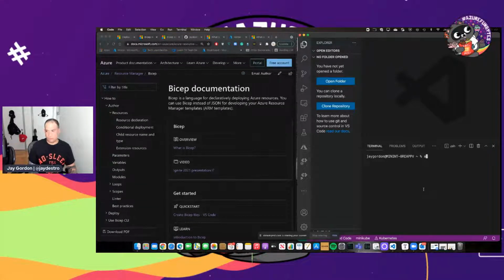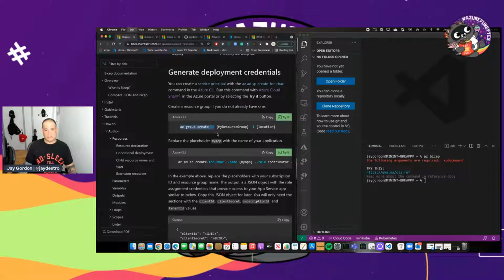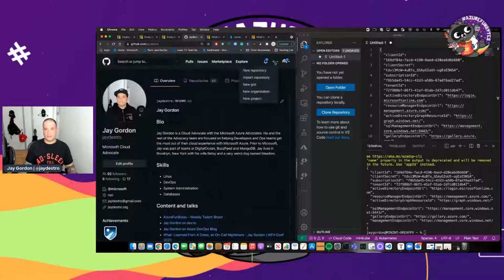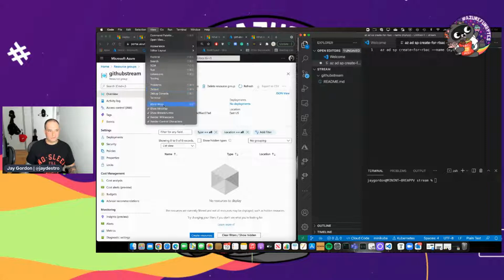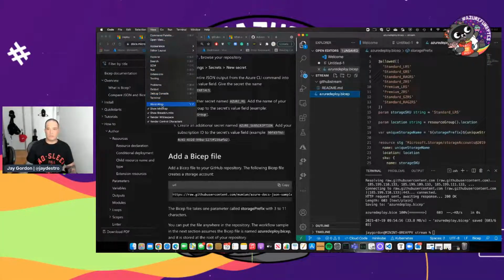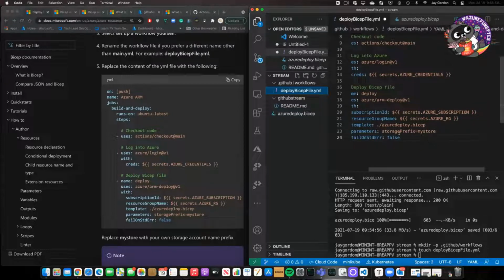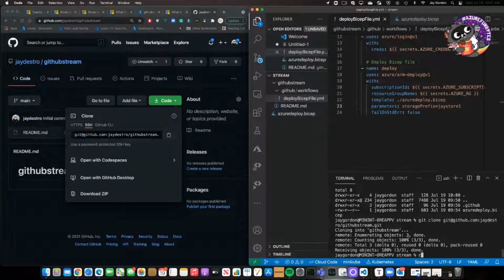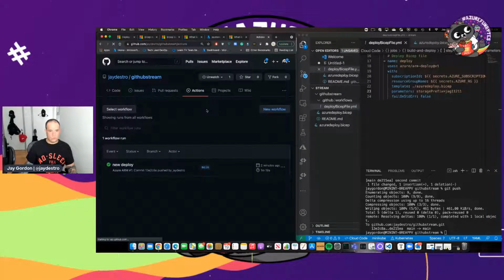Deploy @BicepLang files by using @GitHub Actions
We'll walk through deploying a Bicep template using automated deployments with GitHub Actions.  Whenever we have a push to our main branch, GitHub actions will trigger a new deployment creating the storage infrastructure we're looking for.

Bicep is a language for declaratively deploying Azure resources. You can use Bicep instead of JSON for developing your Azure Resource Manager templates (ARM templates). More details can be found at the Bicep documentation

You can follow the steps for this in the tutorial here to do this yourself